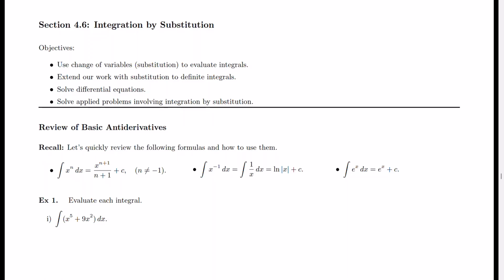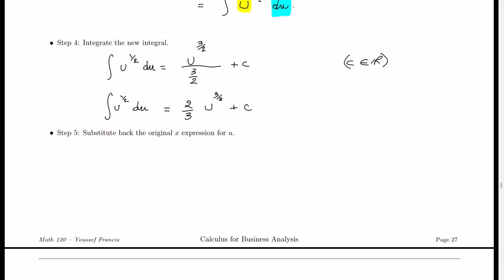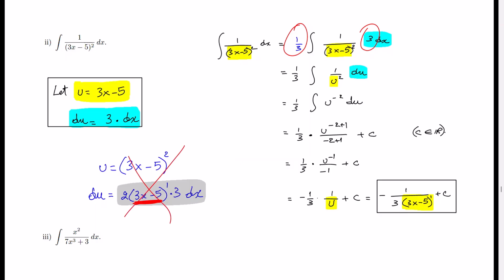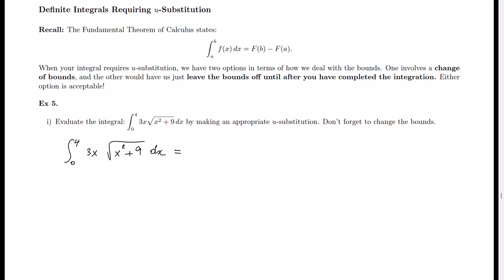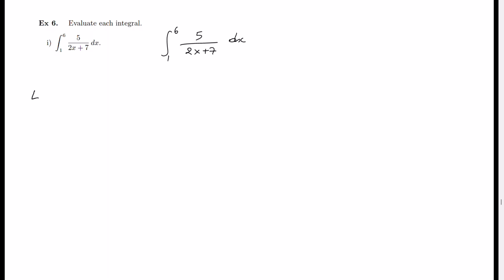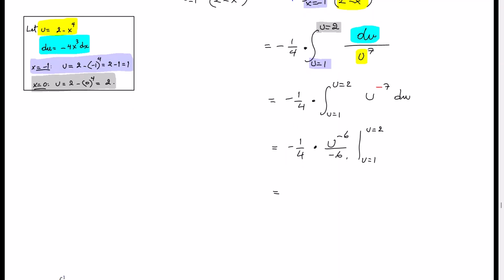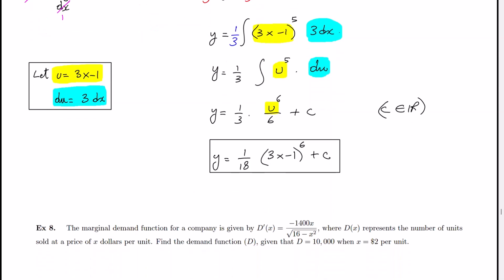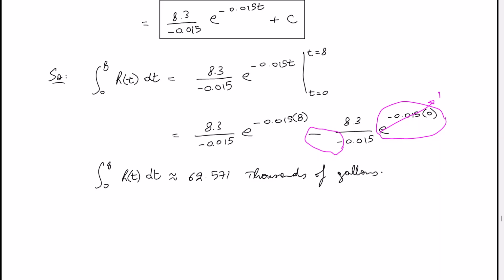Math 120 - OER - section 4.6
Section 4.6: Integration by Substitution

Objectives:
Use change of variables (substitution) to evaluate integrals.
Extend our work with substitution to definite integrals.
Solve differential equations.
Solve applied problems involving integration by substitution.